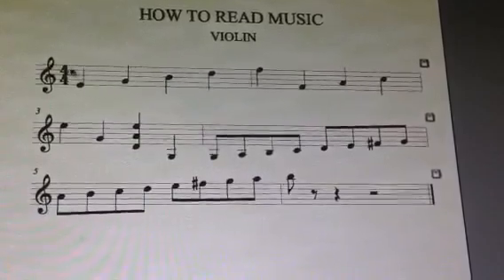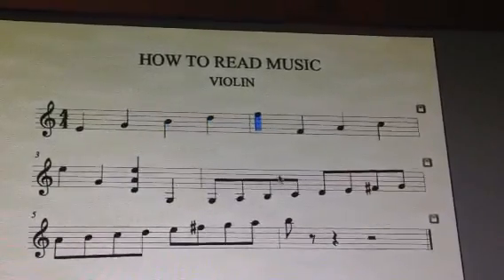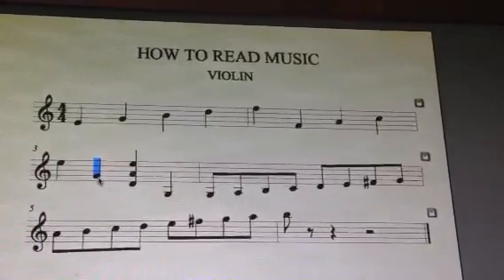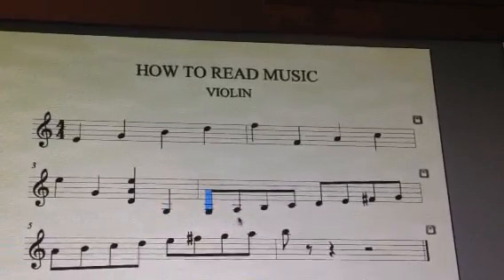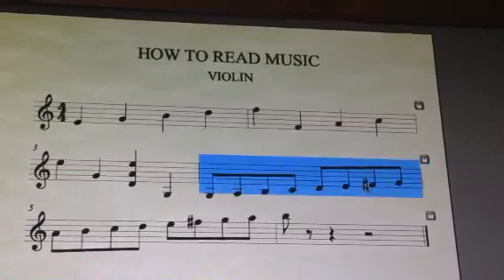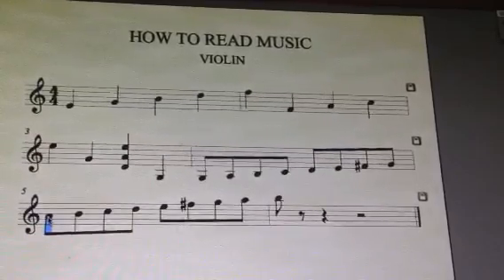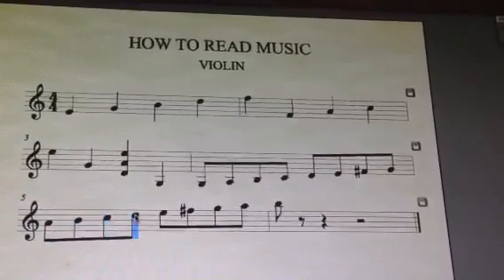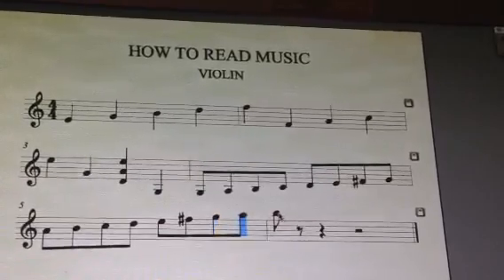How to Read Violin Music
Basic Violin Note Reading
(Open G through E string 4th Finger)